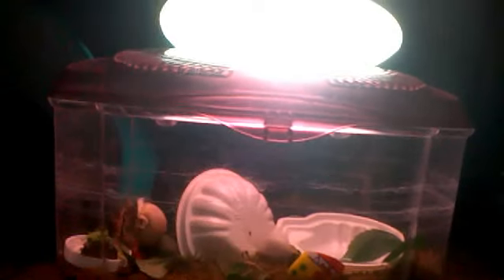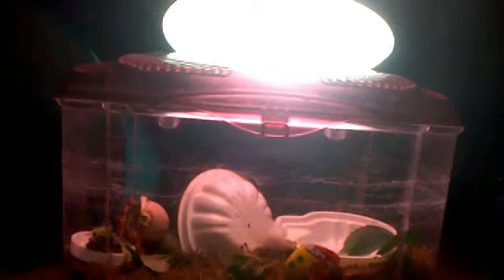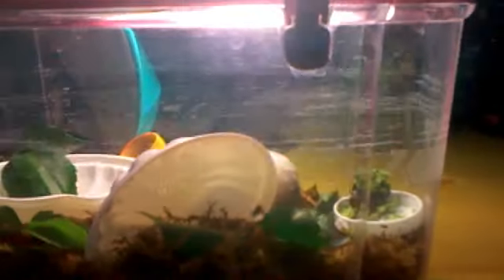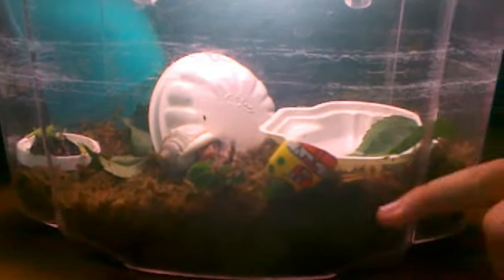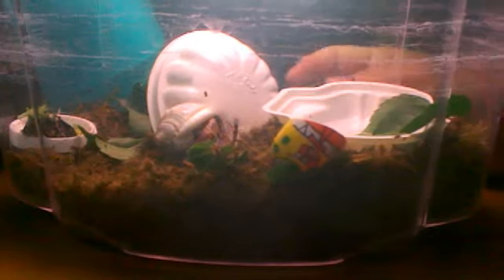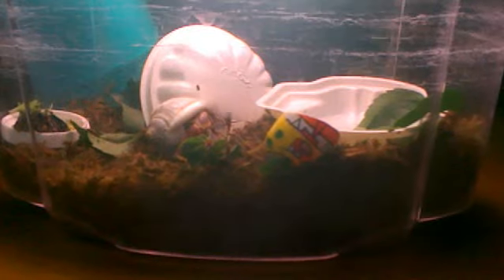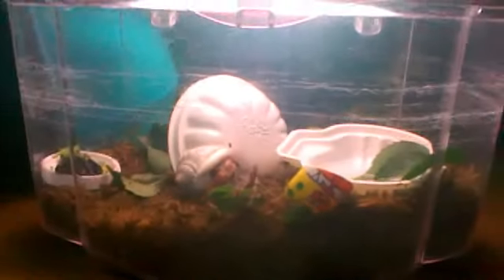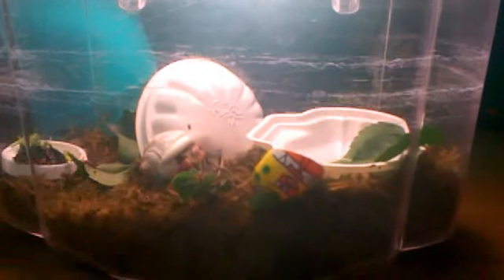is my hermit crab molting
please answer my question : is my crab molting. the tips of her legs r white and she is paler..she eats less does not climb anymore and diggs a lot.also is the isolation tank ok.i do not have a heating lamp its just a regular one..thx :)